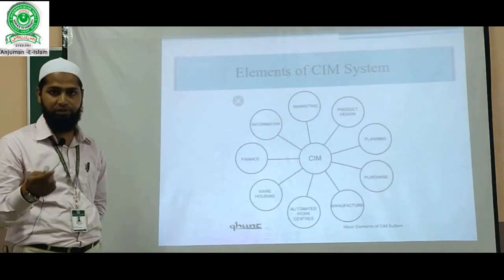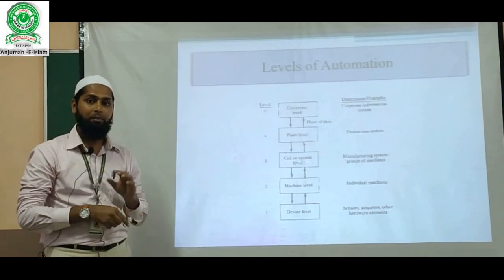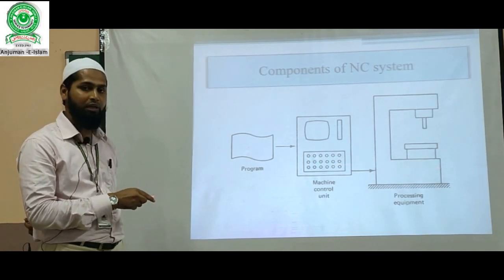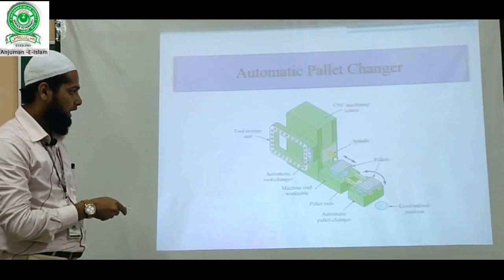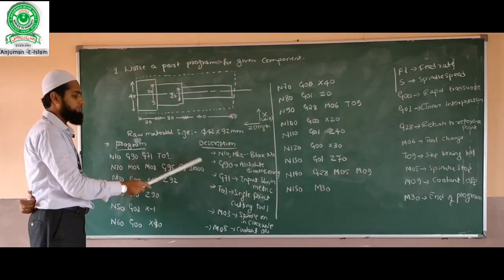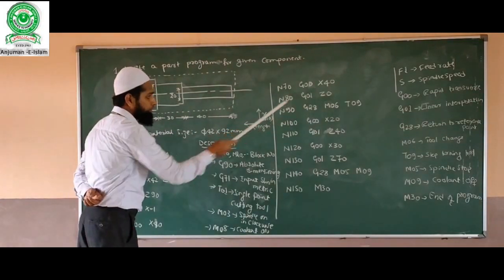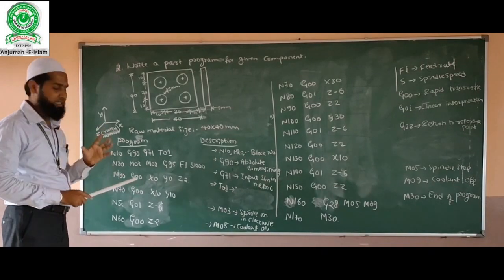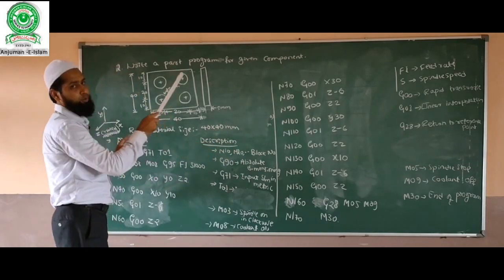Diploma Revision class on topic CIM for 6th Sem Mechanical Engg Department